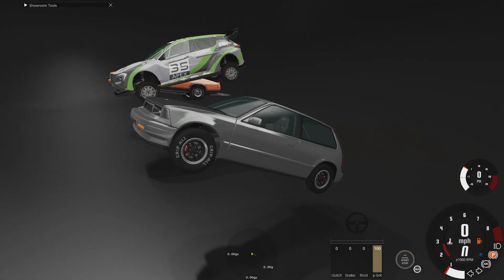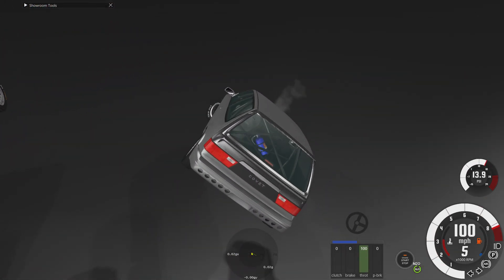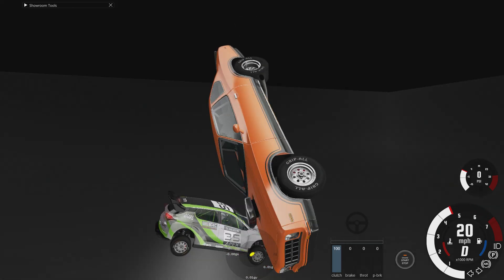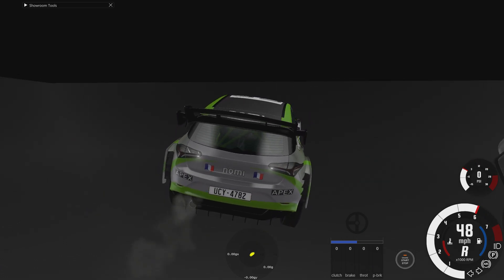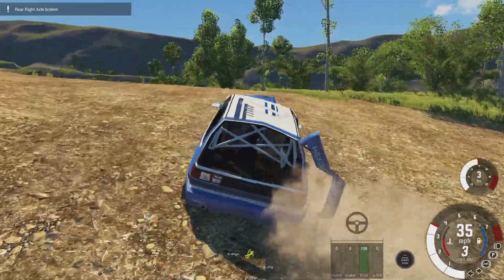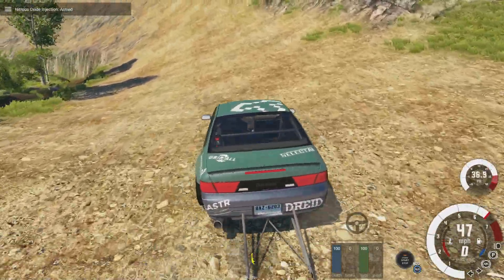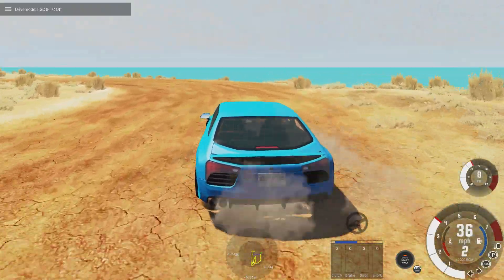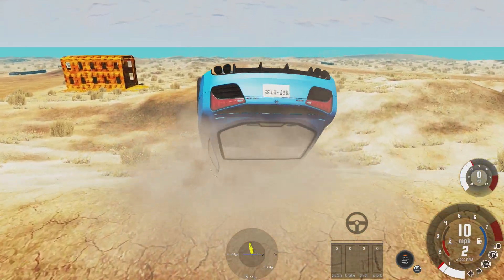How to: Baja Jump / Rally Jump Tutorial! - Mid-Air Car Control Guide | BeamNG 0.21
A racing sim tutorial on how to control any car during rally jumps and Baja jumps using the throttle and brakes with steering! For anyone that's ever wondered "Can you control a car in mid-air?" This rally tutorial in BeamNG 0.21 is your guide on the basics of landing any jump better, whether you're beginner or a pro in a rally car, a Prerunner, or any old derby car, understanding this will help you on  jump courses and in general off-roading and rally races. This level of simulation is why BeamNG.drive has such great potential as a rally sim. More detailed write up on jumping techniques below.

Chapters:
0:00 - Intro to Mid-Air Car Control
2:17 - Live Demonstrations of Jump Techniques
4:17 - Importance of a Good Jump Takeoff
5:09 - SBR4 vs MX Backyard

The simplest way to understand it is that your car will spin in the opposite direction as you accelerate your wheels. This is based on the speed of your wheels at jump takeoff, the weight of your wheels relative to the rest of the car, and how quickly and how fast your car can spin its wheels. As a result, different drivetrains behave differently in the air. RWD is mostly limited to pitch control. FWD has the same pitch control but can steer the drive wheels, allowing the car to roll in the opposite direction that you spin your wheels too. AWD can alter pitch the most using the weight of all four wheels, with the same control of roll as FWD. Gas pitches the nose up, and braking pitches the nose down. Reversing further pitches the nose down, and can even roll your car in the same direction as your wheels. Heavier wheels increase the effect, which is why RC cars, monster trucks and MX bikes have so much mid-air control.

MORE ADVANCED PHYSICS: Based on the principle that braking affects your wheel momentum after a jump takeoff the same way as reversing, you may slightly alter your roll in RWD by braking with the wheels turned, but you have no way to undo this momentum afterwards and lose some gyroscopic stability. The same for braking with both 2WD setups, you can't accelerate the non-drive wheels, so you become unable to land as nose-up in them after you've touched the brakes. I pointed out AWD being unable to control roll without pitching up, but this is only true of 4WD. You can use the handbrake with AWD vehicles and the car will effectively behave as a FWD car that hit the brakes after takeoff. You could brake while keeping the gas pedal pressed in RWD and AWD, keeping the rear wheels spinning like a mid-air burnout, but I'm not sure how practical that this. All-wheel steering with AWD will cause the rear wheels to counter the roll of the front wheels, so in the CRD monster trucks, you'll want to disable all-wheel steering when jumping for more control in the air. The more suspension travel a car has, the more important preloading suspension at takeoff may become as well, so you don't have the rear suspension decompressing and springing the rear of the car too high up.

Finally, you change your pitch specifically by slowing or accelerating your wheels, so if you jump at top speed you can only maintain their speed. Also, you can't pitch up more in the air once you reach the top of your highest gear, but downforce and aerodynamics from the angle of your car will still have an effect with higher flight times, so for a massive Evel Knievel jump you may want to wait towards the middle of the jump to fully accelerate and counter the aerodynamic effects, leading to a more nose-up landing than accelerating from the start. There is slight driveshaft and engine torque rotation from the engine revving, but these aren't relevant in most cars and trucks. The more complexity you add to the technique, the more likely you are to make mistakes or freeze before you act, but the options are there.

I only discussed pitch and roll as they are most controllable axes. Turning the wheels from the direction they faced will have an equal and opposite reaction on yaw, but the momentum change is so small that the weight shift won't do much. If the wheels are spinning, there should be a gyroscopic effect that prevents spinning along a certain axis, and angular momentum from the wheels spinning as you turn them if you don't brake, but in zero G testing I didn't notice any intuitive or controllable effect on yaw other than spinning wheels slowing any flat spin, so be mindful if you're stunt driving or rotating in the air.

This video was edited and produced using Avidemux and FL Studio 20.
Main PC Specs:
GPU: EVGA GTX 1060 SC
CPU: Intel i7 4790K
CPU Cooler: Cooler Master Hyper 212 Evo
RAM: G.SKILL Sniper Series 16GB (2x8GB) DDR3